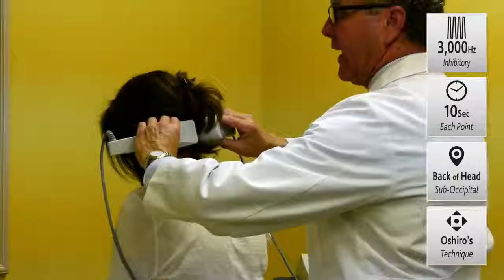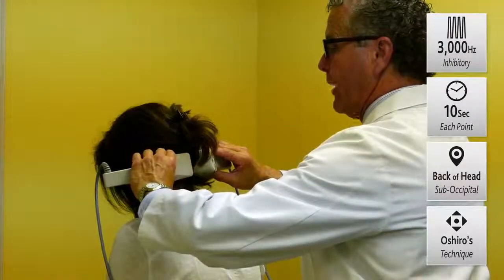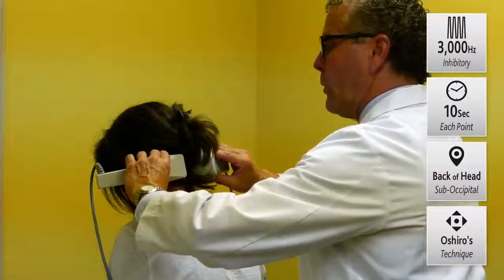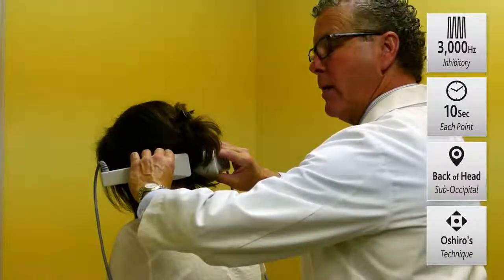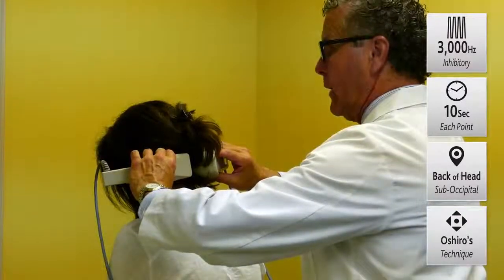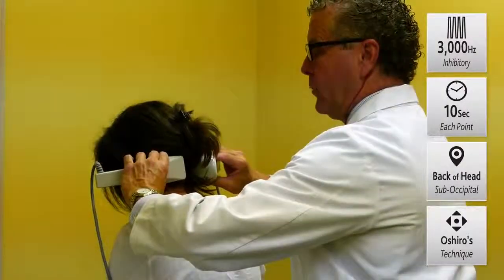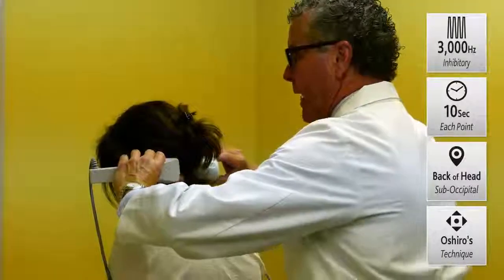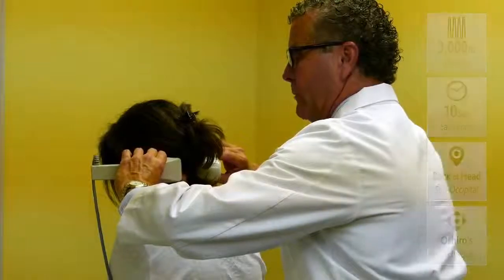Oshiros Principle in Laser Treatment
Dr. Brent Ungar demonstrates how to apply Oshiro's Chronic Pain Principle technique with Low Level Laser.